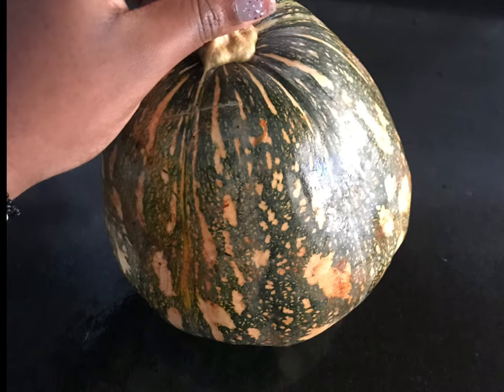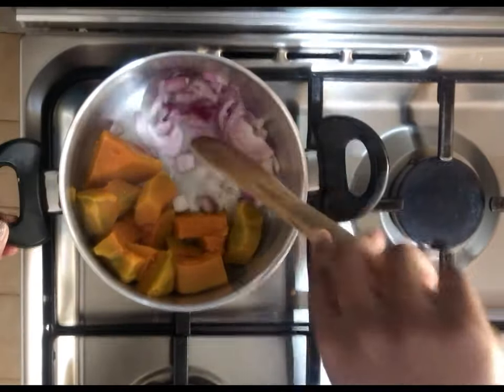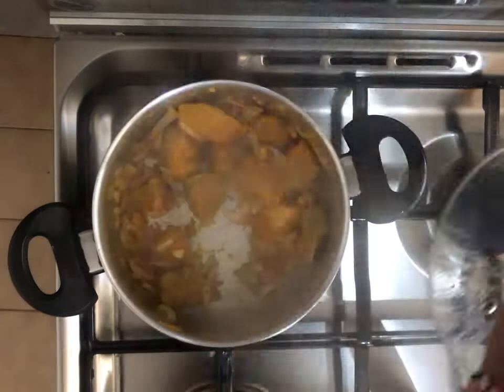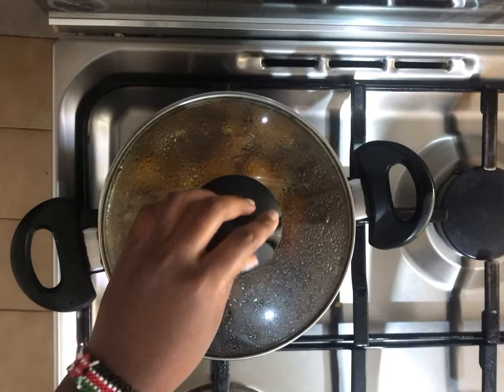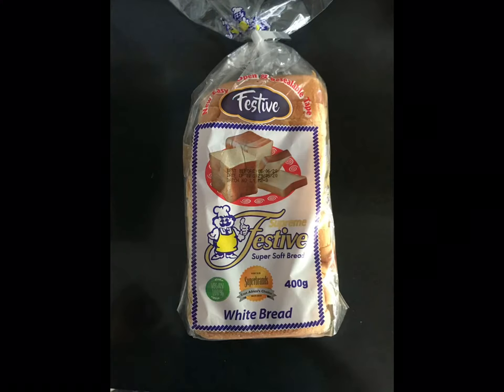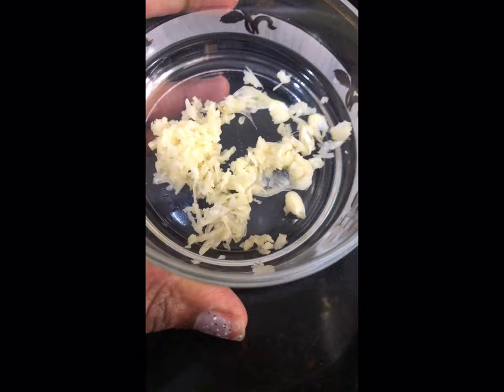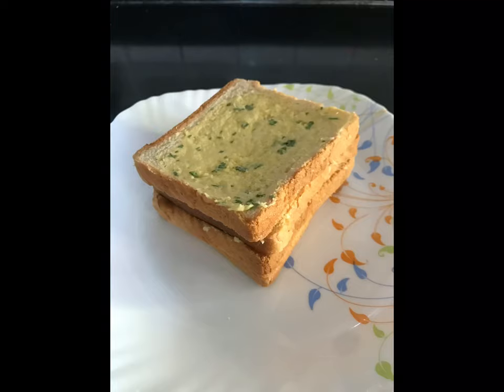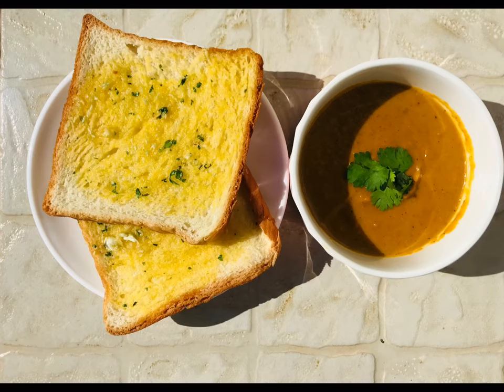One Pot Pumpkin Soup X Garlic Bread